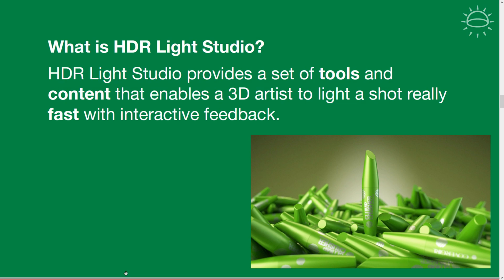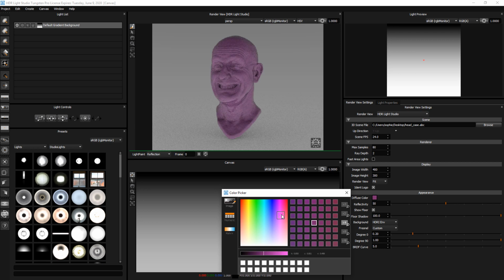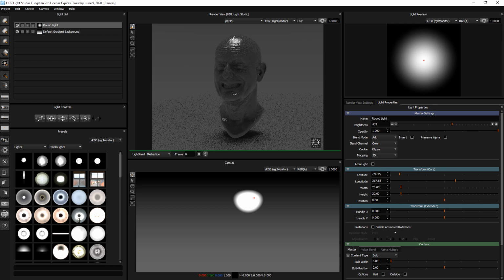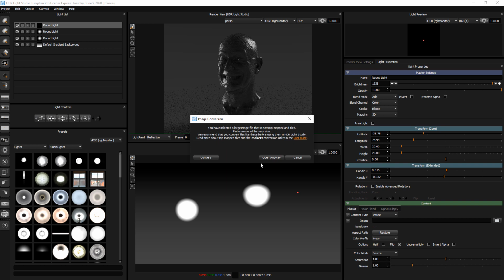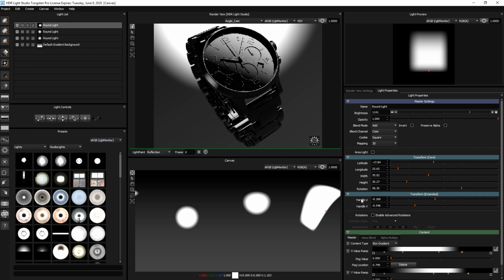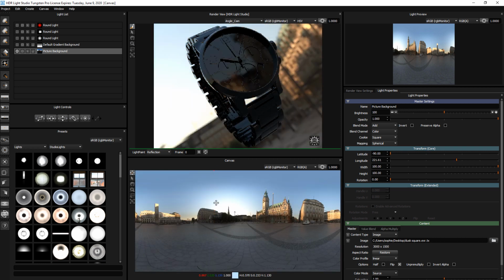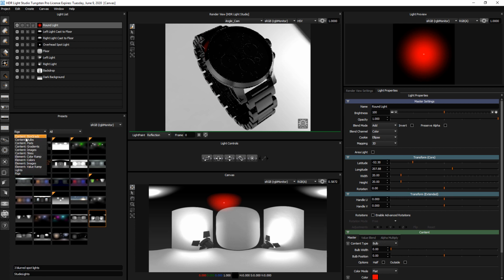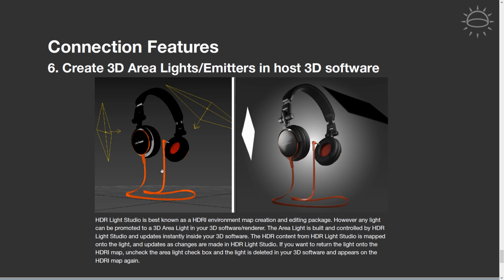WEBINAR | Introduction to HDR Light Studio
Level: Beginner
Software used: HDR Light Studio Tungsten Drop 2 Standalone
Video Length: 41:57

A video recording of a recent webinar we did - providing a step by step overview of what HDR Light Studio is and its features. In this demo we use HDR Light Studio standalone using the Tungsten release.